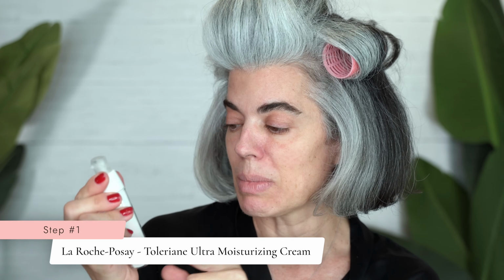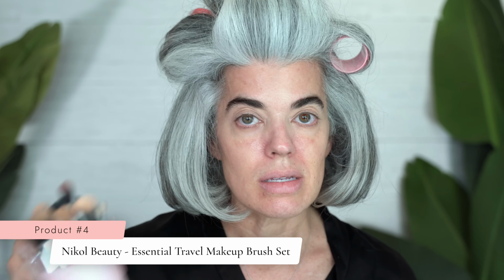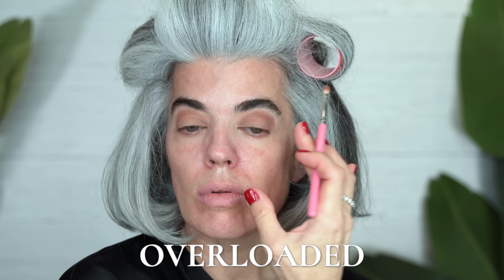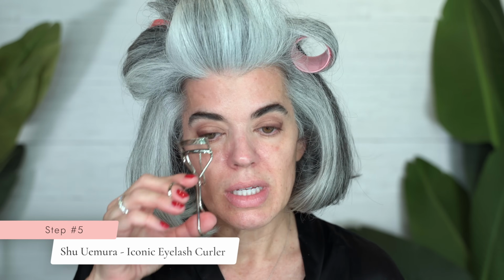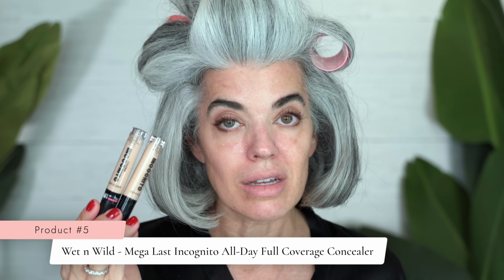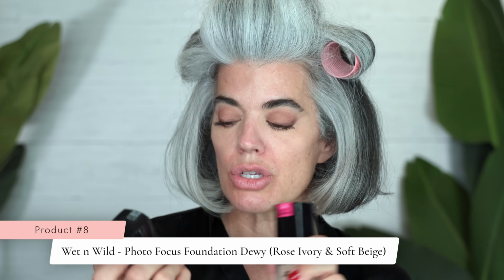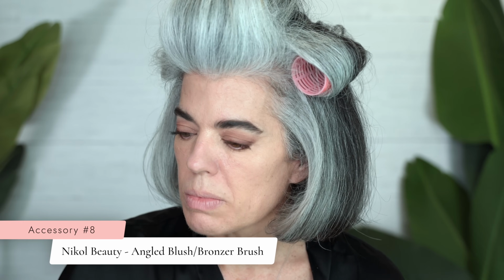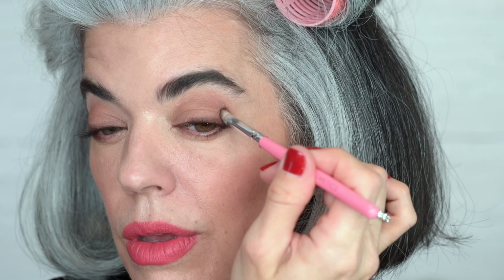THE MOST EXPENSIVE LOOKING DRUGSTORE MAKEUP | Nikol Johnson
Always listening to my audience, here is an excellent Drugstore Makeup video.
PR Address Send to:
Fresh Beauty Studio
2771 East Oakland Park Blvd
Suite 5
Fort Lauderdale, Florida 33306

FEATURED PRODUCTS
FIERCE AGING CASTING ONGOING
Do you want to share your beauty and life with my audience?
Are you over 50?
To Submit:
1. Recent Selfies with no makeup and wearing makeup.
2. Age
3. Biggest Beauty Struggle
4. Why do you want to be featured in my Fierce Aging Series?
5. Your City and State.
*Please note we cannot get back to everyone who submits to the series.
Winged Happiness CBD Mood Support:
Winged Sleepy Sleep Support 10mg CBD
Save 20% by using NIKOL20 at checkout